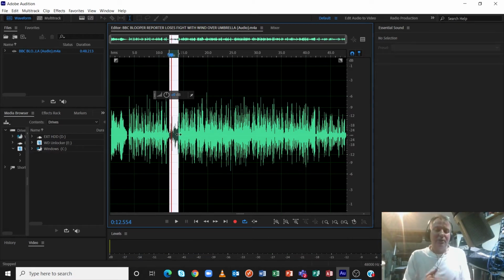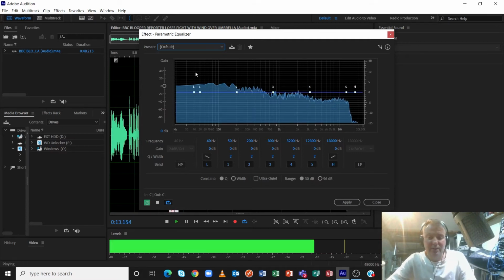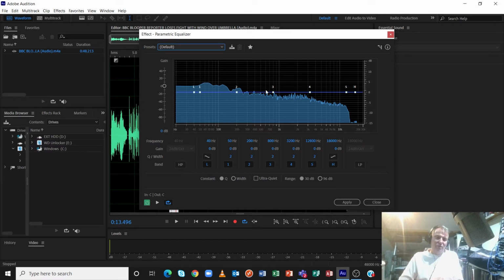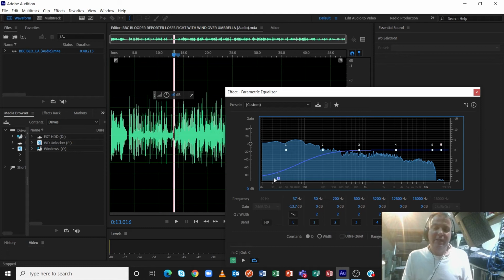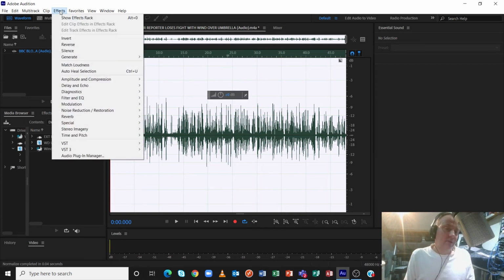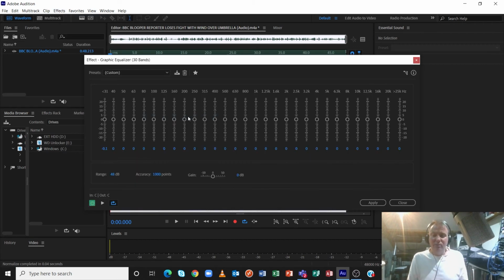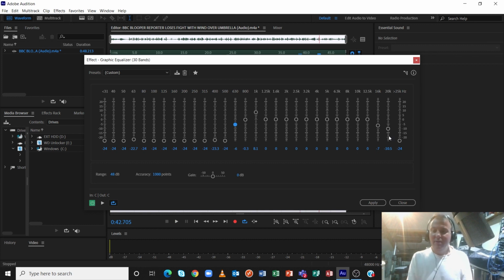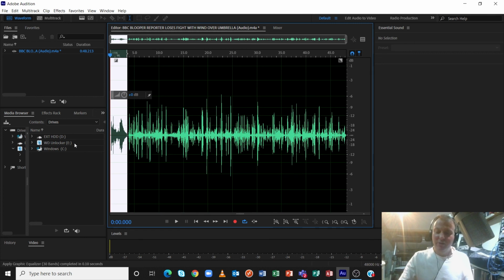Adobe Audition - BBC Bloopers EQ Tutorial - How to make a Telephone Voice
Further to a session in college this video was put together to demonstrate how to use EQ (Equalisation) creatively, to make a news report sound like it is heard through a telephone receiver.
The tutorial shows how to apply corrective EQ to reduce Wind Rumble, via Adobe's Parametric Equaliser, using the  Spectrum Analyser to identify problem frequencies; and then Creative EQ, using a 30-band Graphic EQ, to transform the dialogue into that distinctive telephone speaker tone.